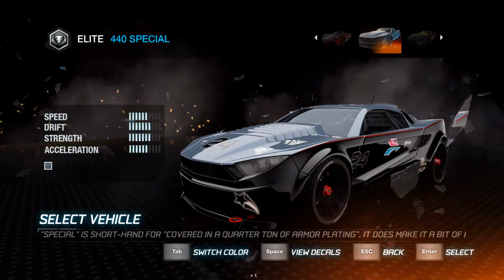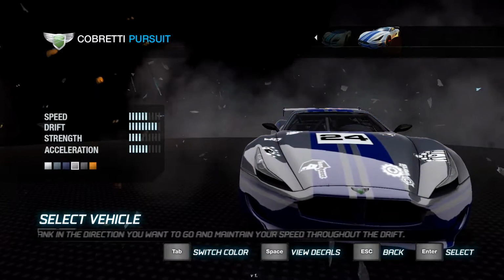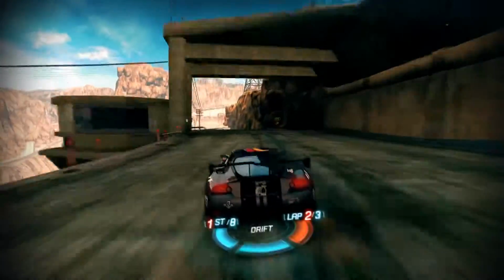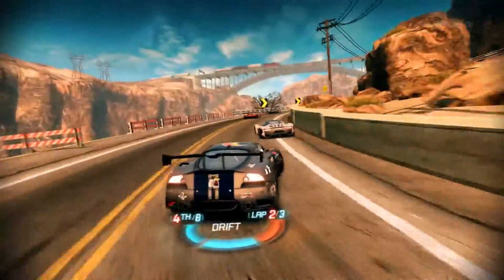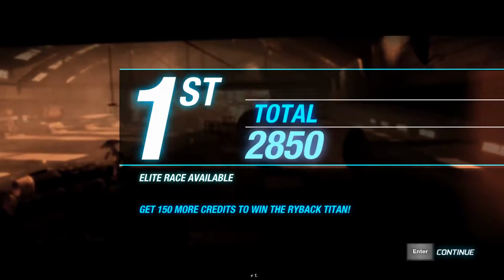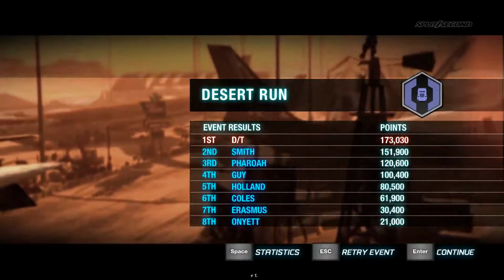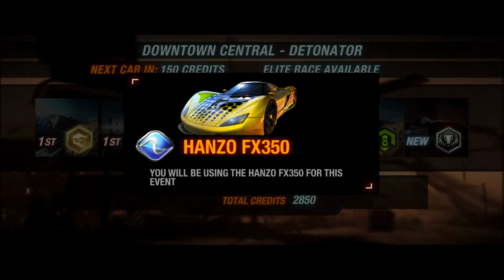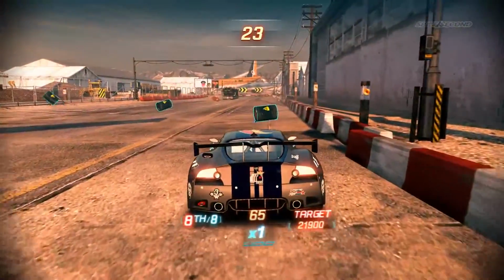Let's Play Split/Second - Ep. 10, Boneyard Rush (Cut)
They missed a big opportunity to make some spicy dam-based puns here, but I can let that slide, because Canyon is awesome.